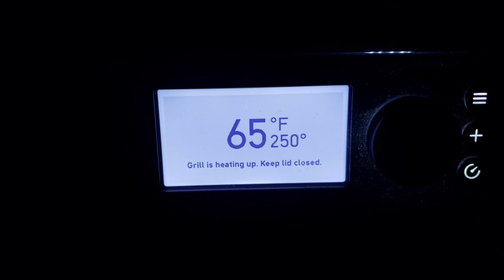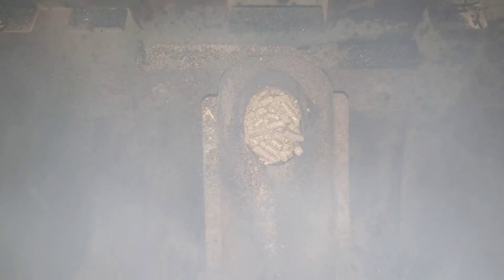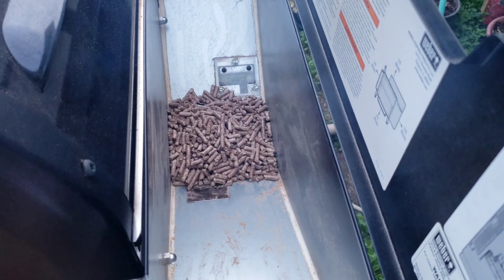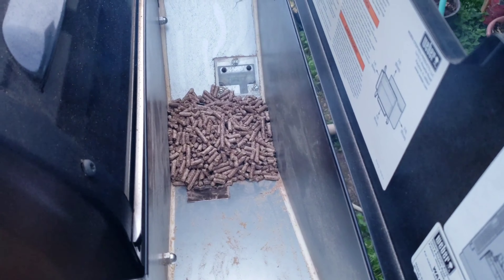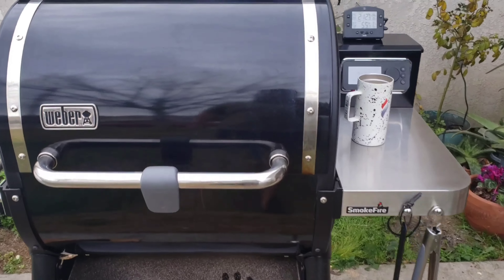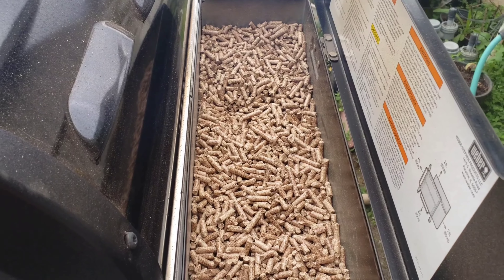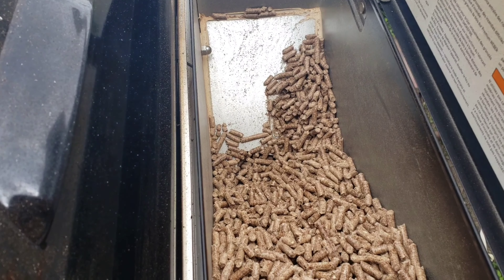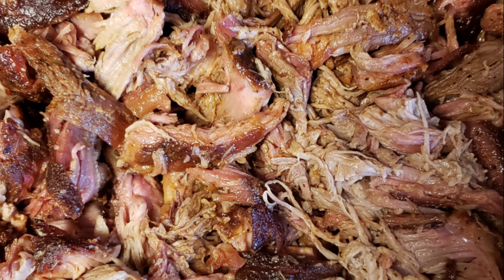🔥 WEBER SMOKEFIRE: 5 HOUR HOPPER TEST PT 1 🔥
The test supposed to be for the duration of the cook. My wife played with the pellets 2 hours into the cook. After the grill was able to go 5 hours without a pellet void or pellet feeding issue. The next cook will be a longer cook to see what happens.